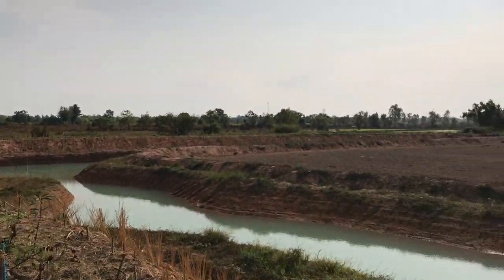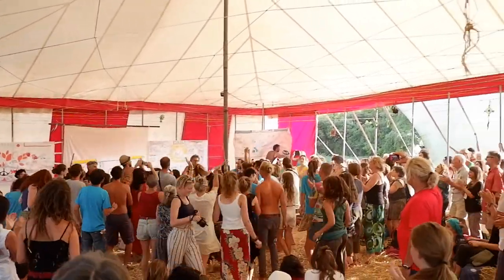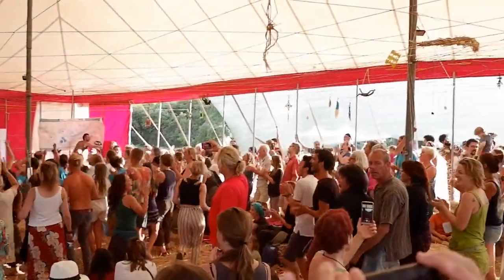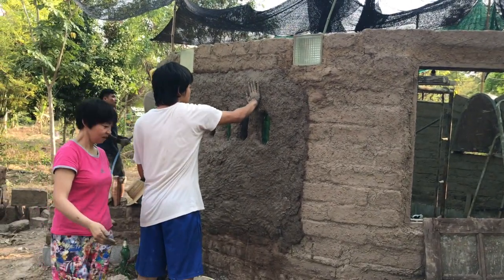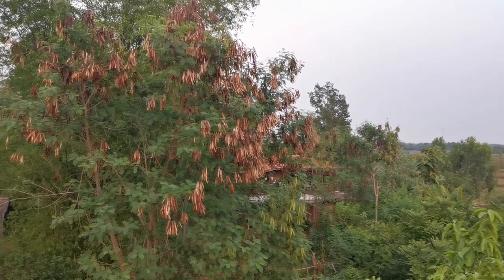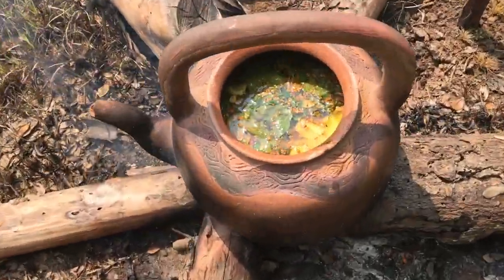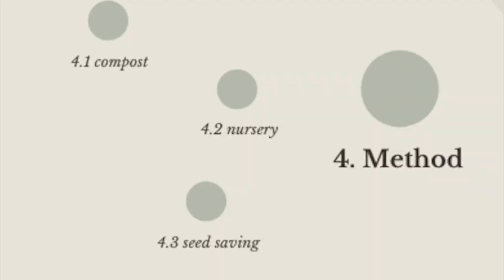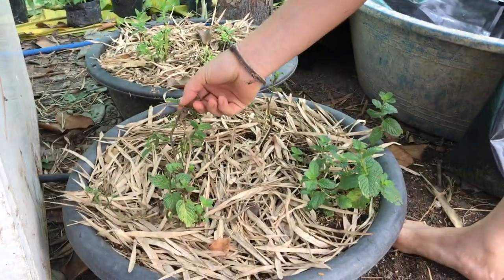Permaculture and Resilience Course Session 2 Resilience and empowerment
Community Resilience and Empowerment
This session of the Permaculture and Resilience Course is focusing on empowerment, increasing resilience, and independence.

After finishing this session you will be:
Familiar with our design drivers and values for this course
Able to manage your expectations towards participating in this course
Introduced to the primary directive of permaculture
Introduced to an easy method to check and increase your level of resilience

All sessions of flowful.org Permaculture & Resilience Online Course:

Session 5: What is permaculture?